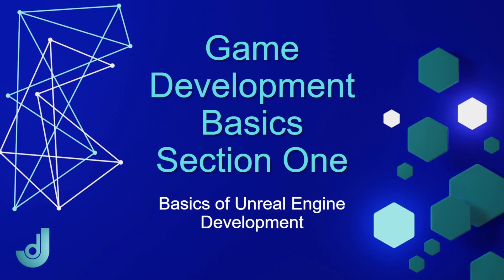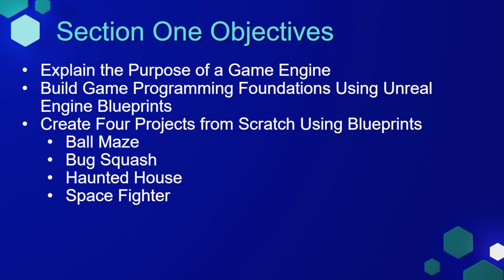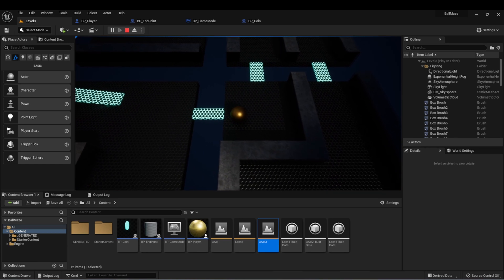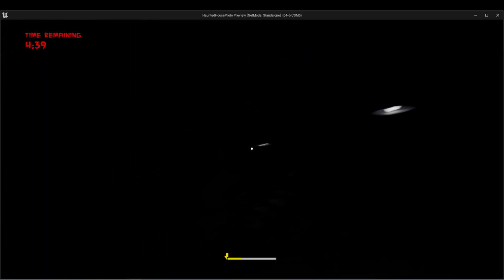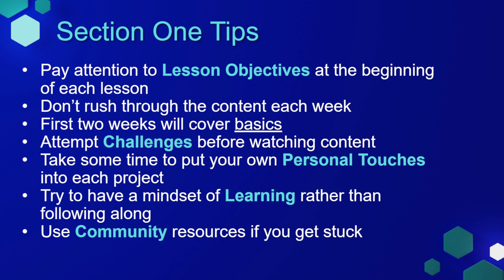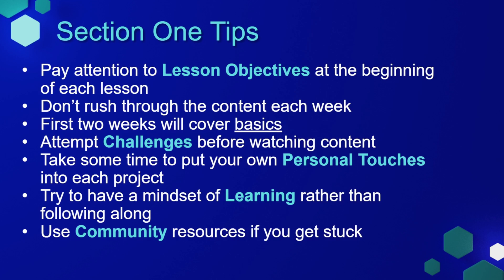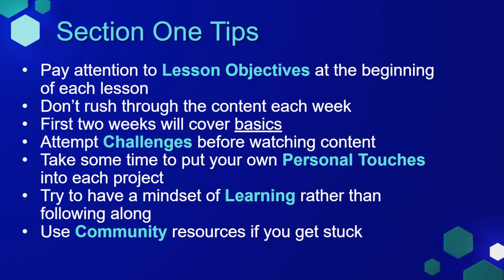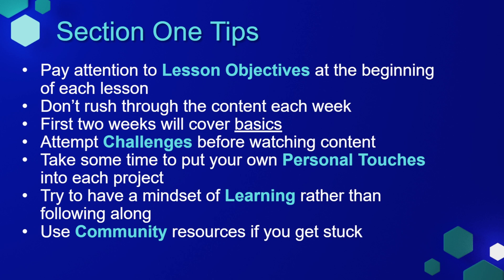Game Development Basics - Section One Intro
In section one, we will learn about Unreal Engine and the very powerful Blueprints visual scripting language. You’ll learn the basics of game development without ever writing a single line of code. We will create the framework for four games:
- Ball Maze
- Bug Squash
- Haunted House
- Space Fighter

By the end of this section, you should be very comfortable working in Unreal Engine, and although these games won’t be ready for launch, they can easily get there with a bit more work.